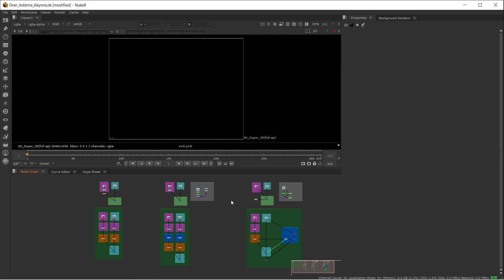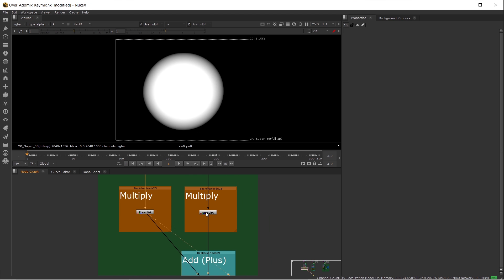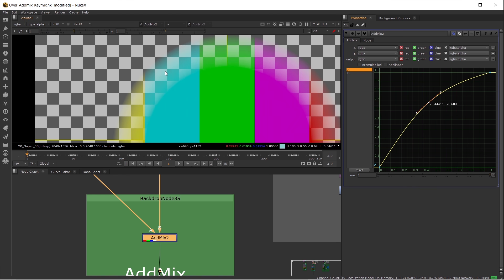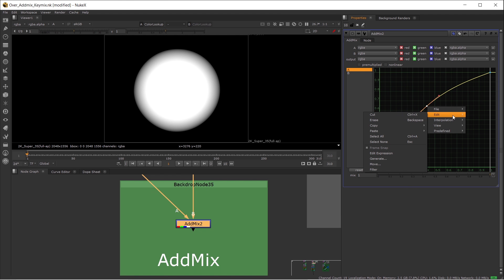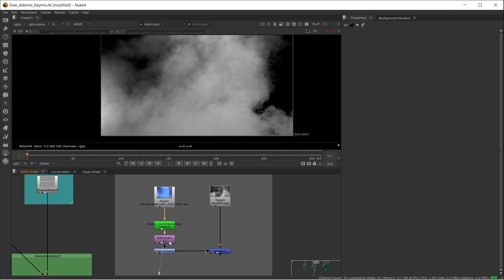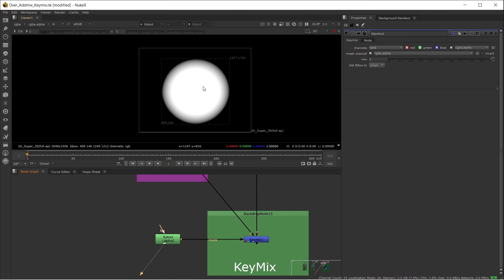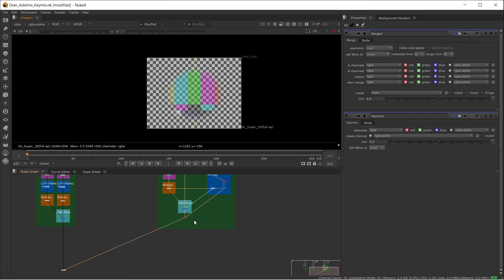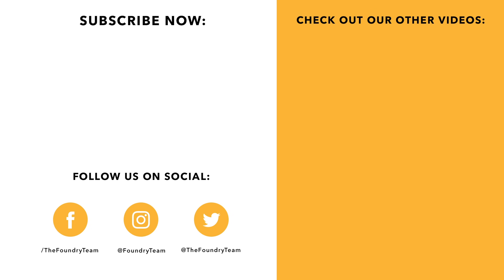When to use the different comp nodes in Foundry's Nuke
In this week's WorkflowWednesday, Roy Yang shows us the differences between three Nuke comp nodes: AddMix, KeyMix and MergeOver and when to use them.